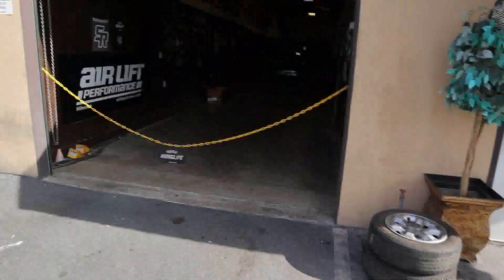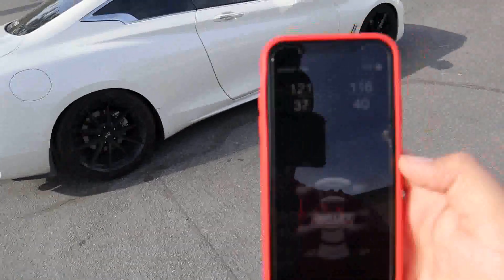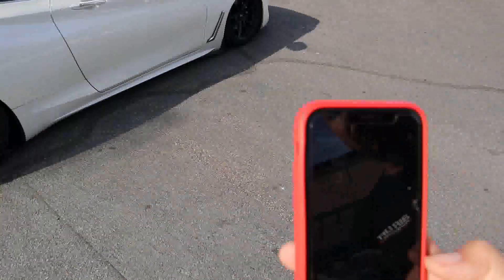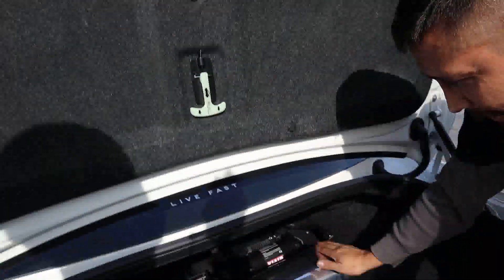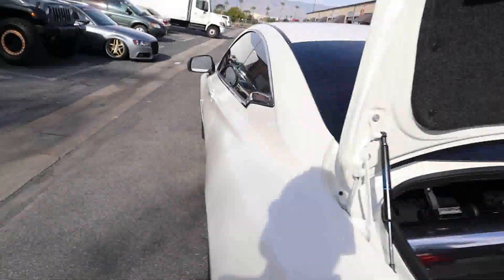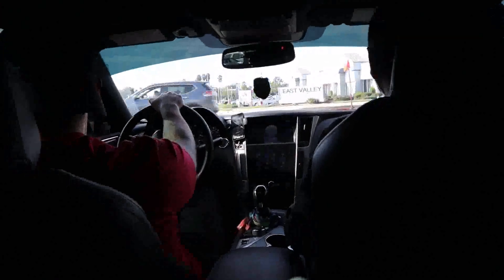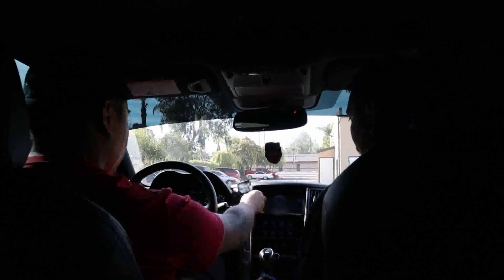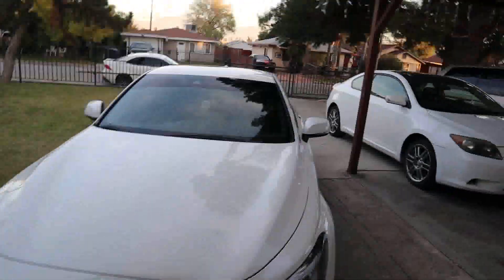picking up my bagged 2019 Q60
Installers are on instagram @Airrideequipment
I will be uploading more and doing a lot of videos on my q60!